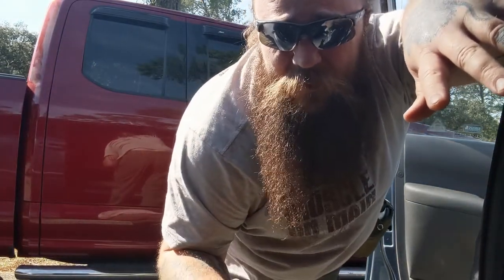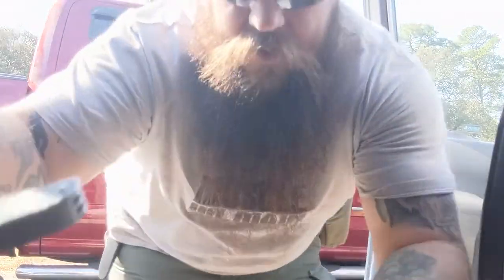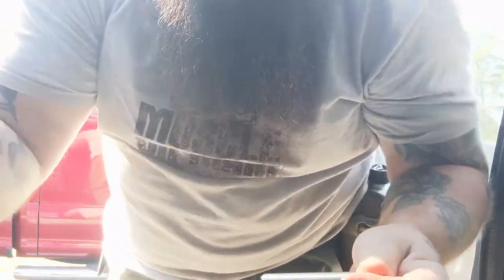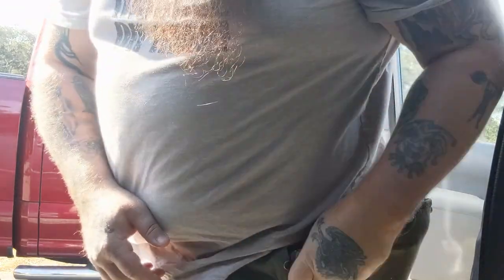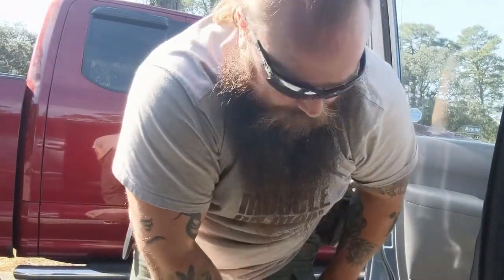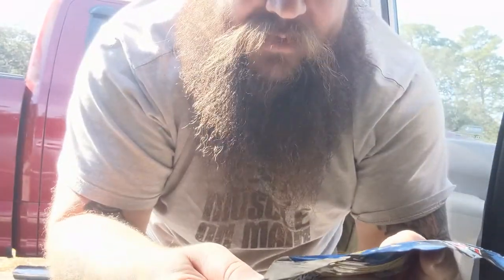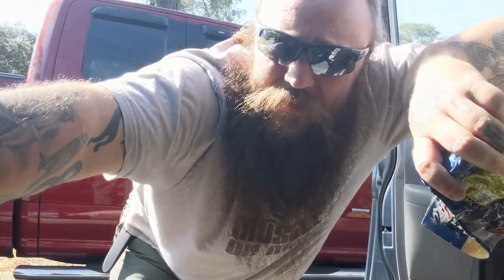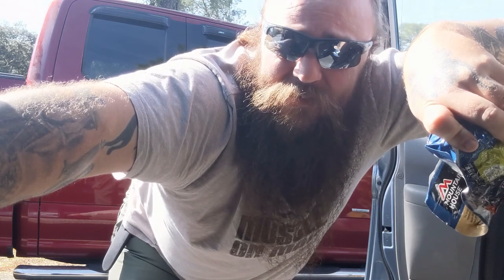Short hike with no backpack - what to carry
Here I show what I carry on a short hike when I don't want to bother with a sack or pack and I want to be hands free. If you stick around to the end you'll get a nice surprise.